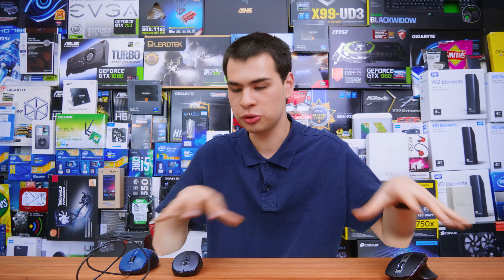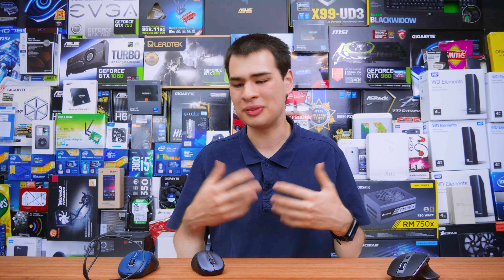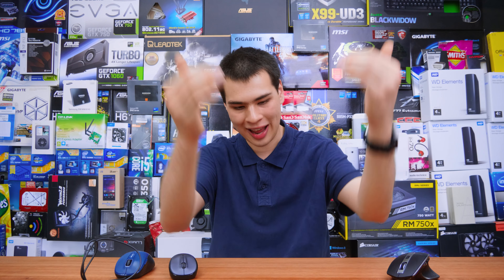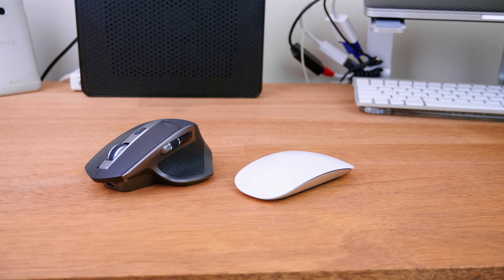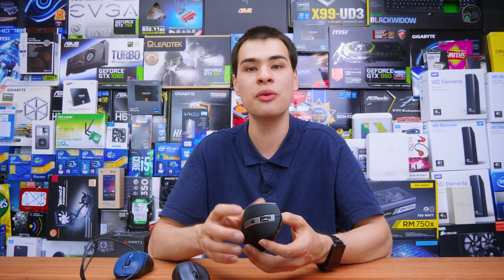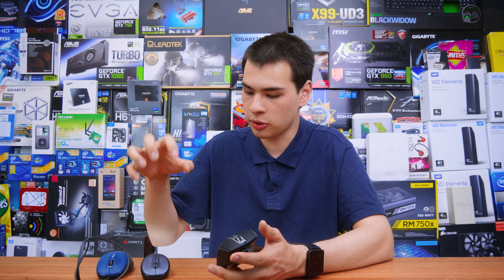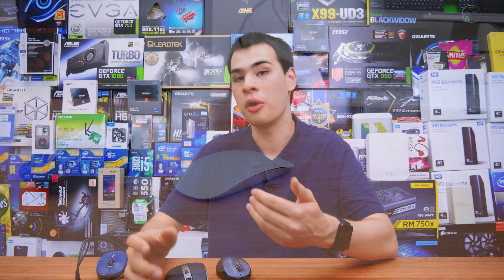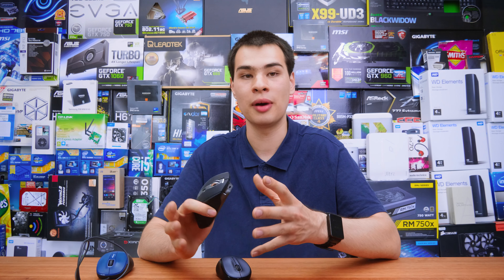Does Your Mouse Matter?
Does having the right mouse for your computer really make a difference?

Intro:
Rootkit - Real Love
Outro:
Rezonate - Rebirth